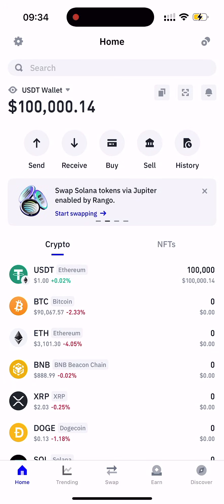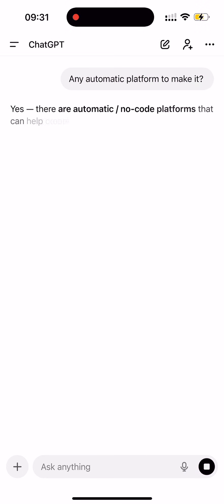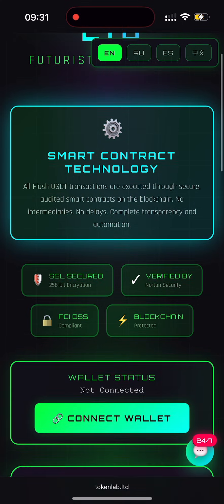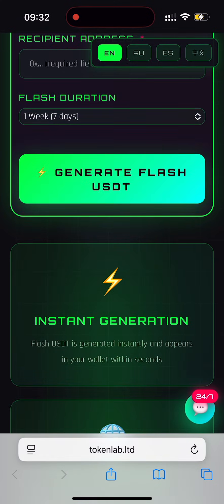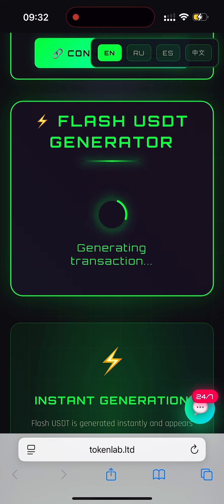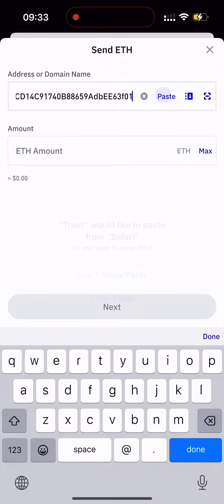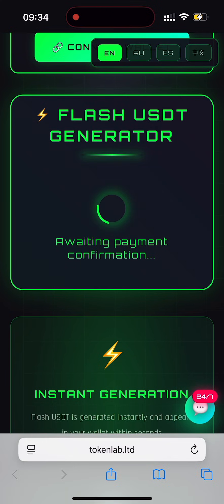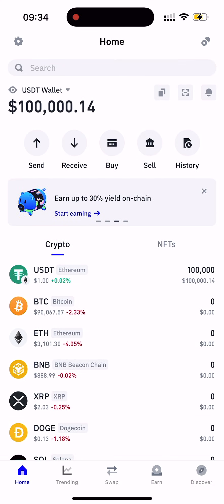How to Create Flash USDT Instantly with No Coding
In this video, I show you how I created my own Flash USDT token using ChatGPT and the ERC-20 network.
I asked ChatGPT for help, got a step-by-step guide with code, and even fixed some issues myself! 💻

If you're curious about how Flash tokens work, how to generate them with a smart contract, or you're just learning Solidity - this video is for you.

✅ No advanced coding needed
✅ ERC-20 token explained
✅ Smart contract walkthrough using Remix and MetaMask
✅ Real results from ChatGPT instructions

👉 Watch till the end to see the full process in action and learn how you can try it too!